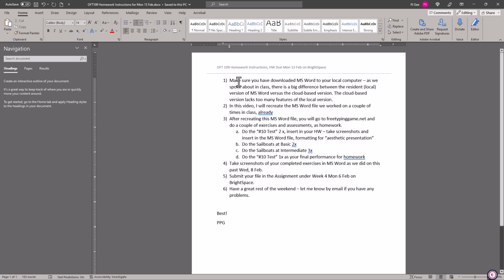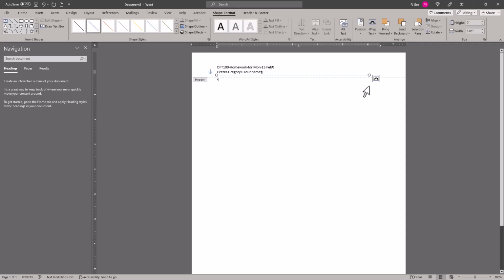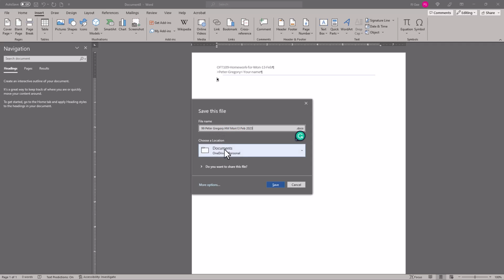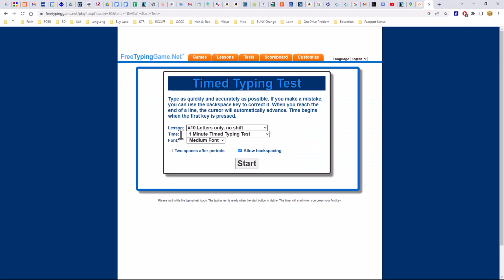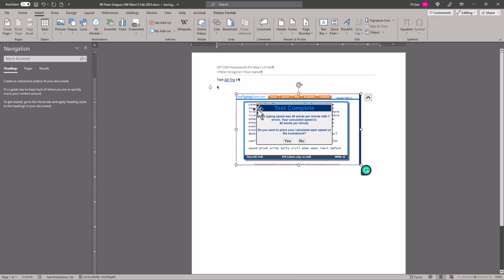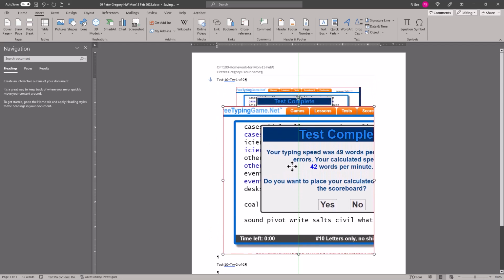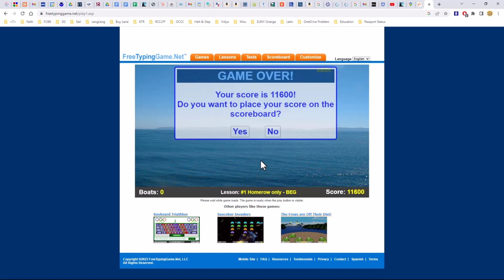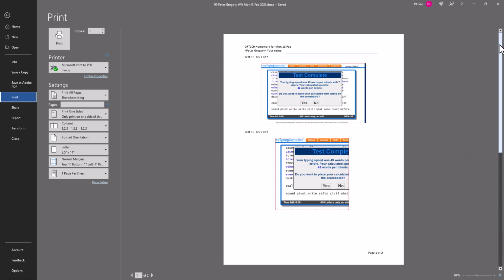HW Instructions - OFT109 HW of Wk4 due Wk5 Mon 13Feb